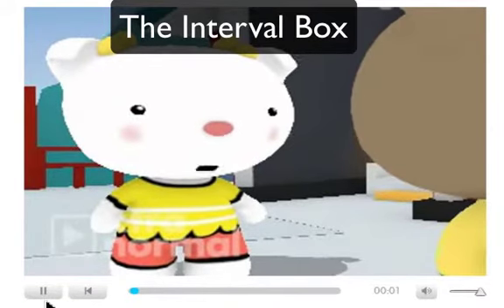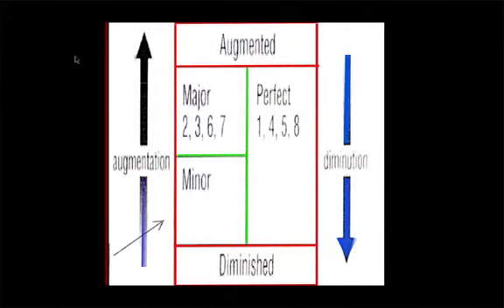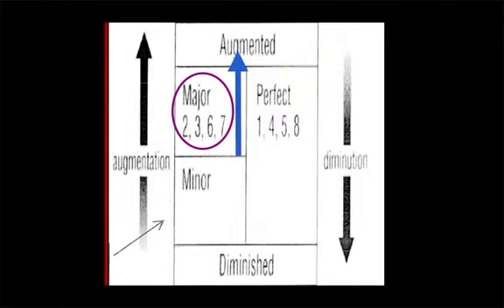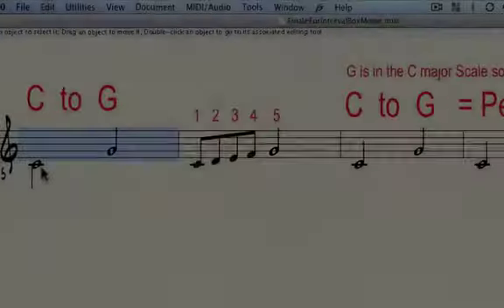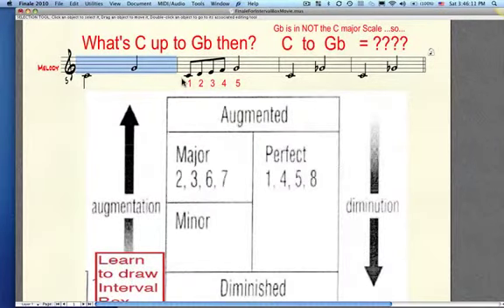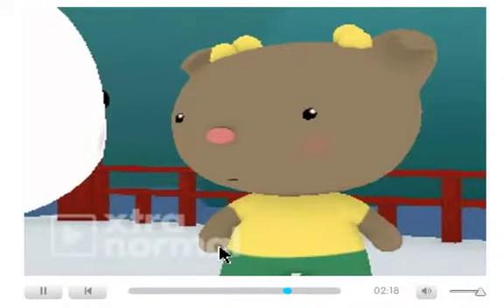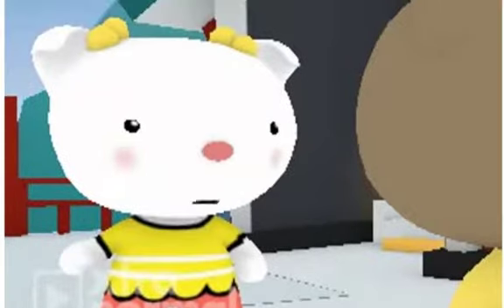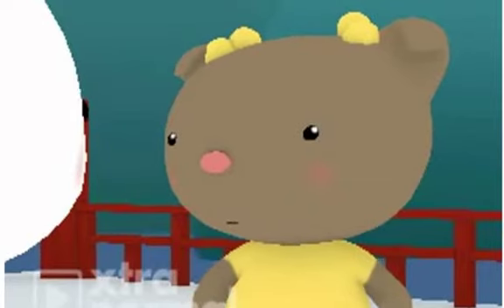Interval Box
A cartoon I made about identifying intervals